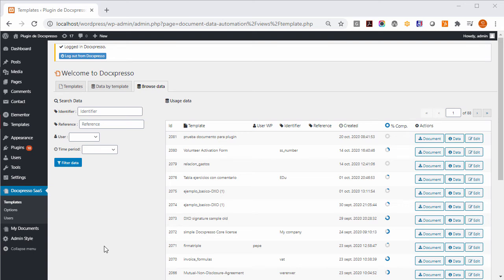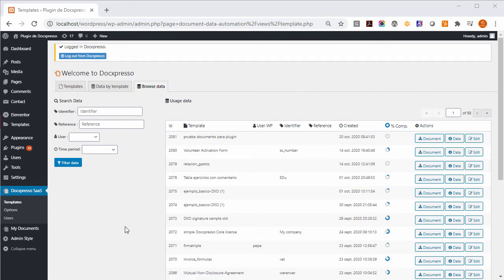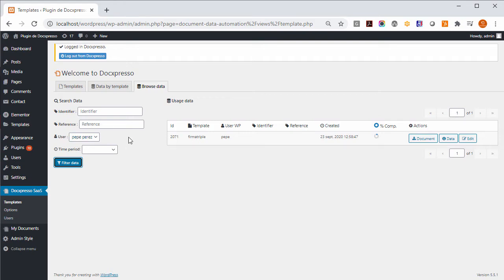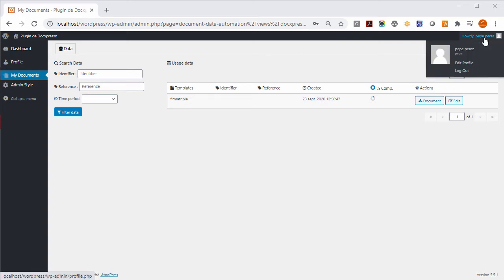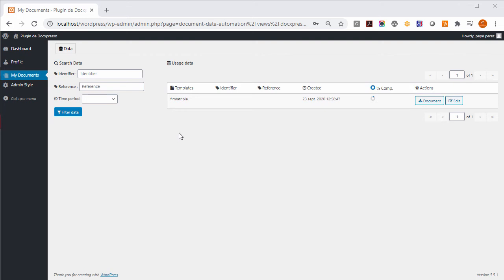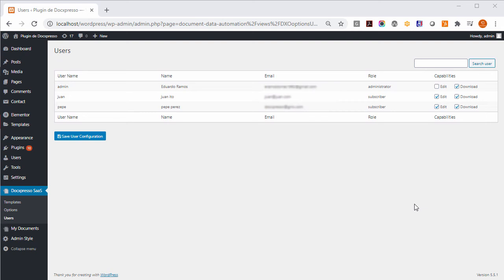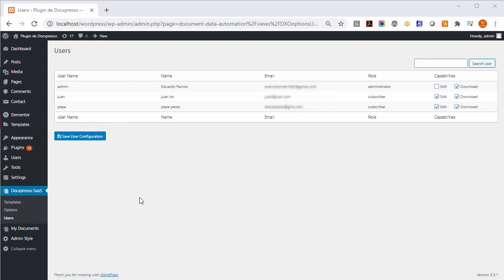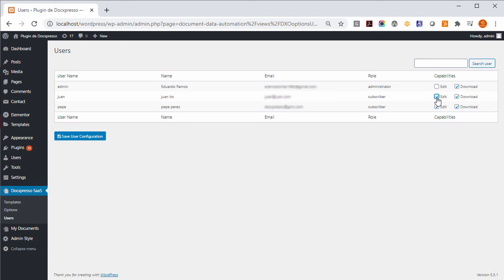Docxpresso Wordpress SaaS plugin: users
Since v 1.6 of the plugin you can easily  keep track of the documents generated by the different Wordpress users.
Equivalently Wordpress user may access from their dashboard their documents for download or further edition.